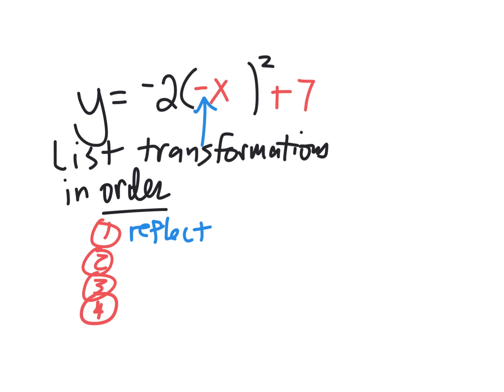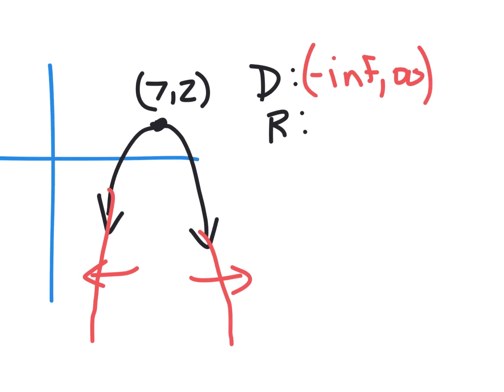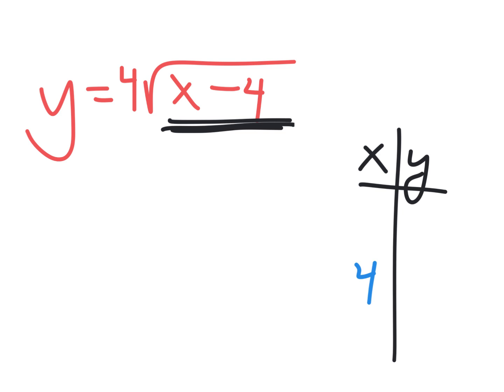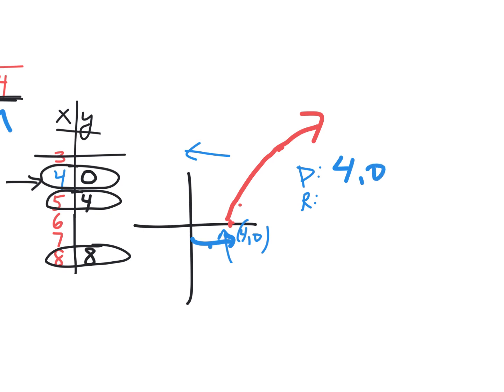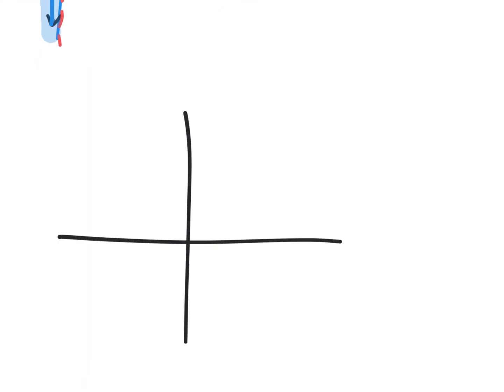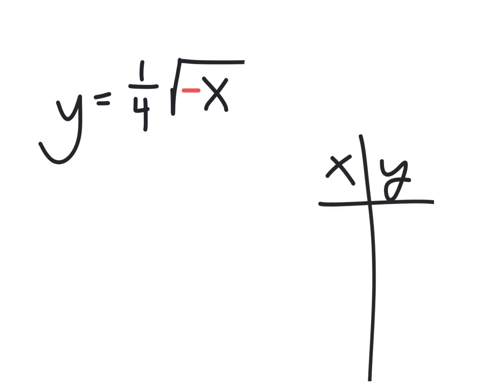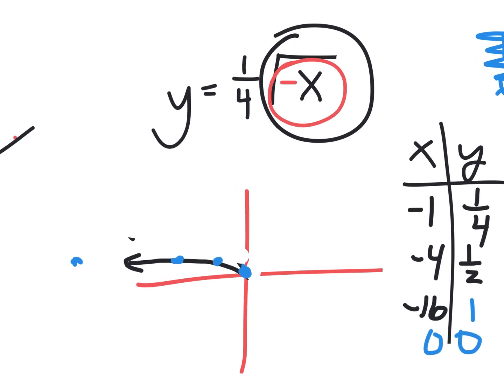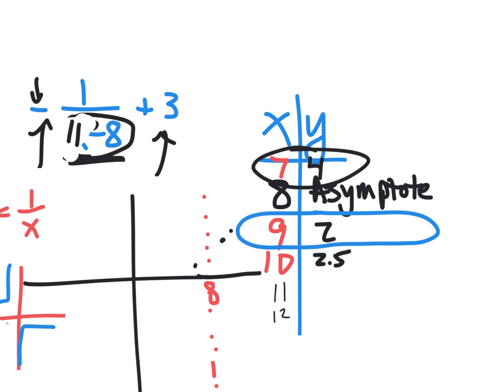October 4, 2023, honors higher algebra review for the test part one